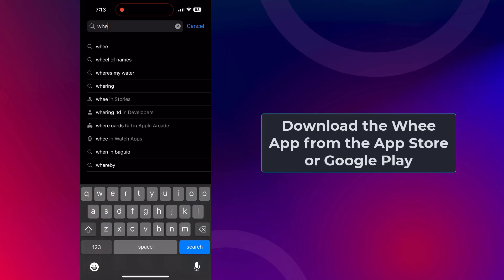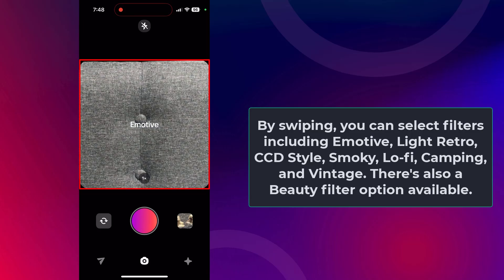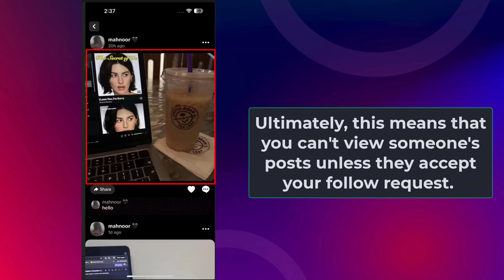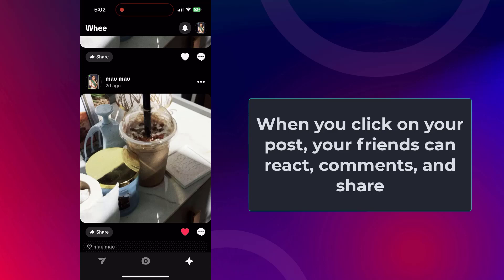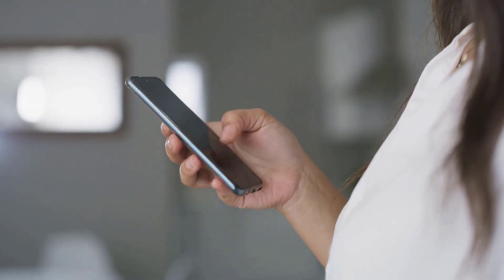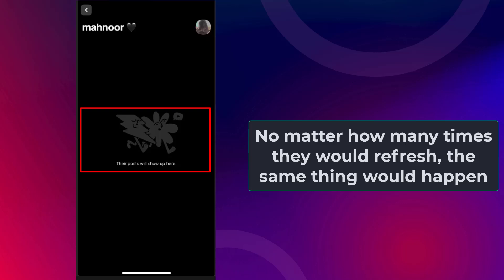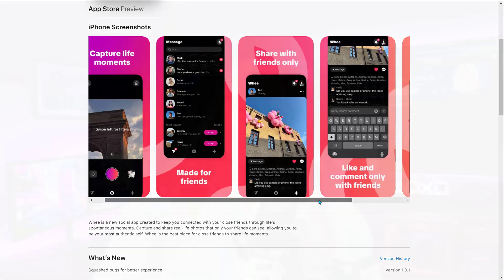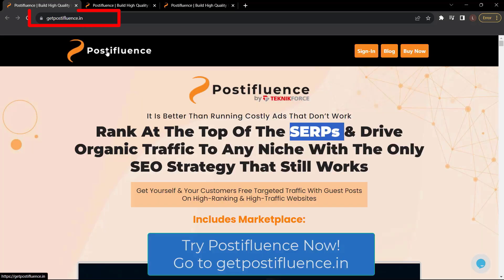How to use Tiktok Whee App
TikTok just released a new app & it’s just like Instagram. Think of Whee as a more personal version of Instagram. Unlike Instagram and most other social networking apps, Whee doesn't offer the option to have a public account.

Whee is a platform made for you to share pictures with only your closest friends and family. Like Instagram, Whee also supports the use of photo filters and includes messaging. It's currently not available in the US but it is live in over a dozen countries. Take a look to find out how you can use it.